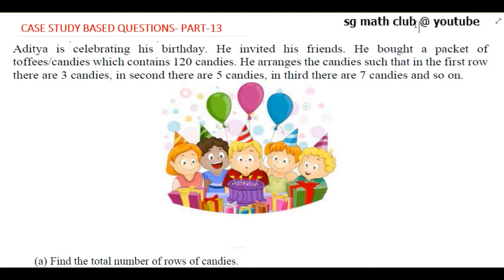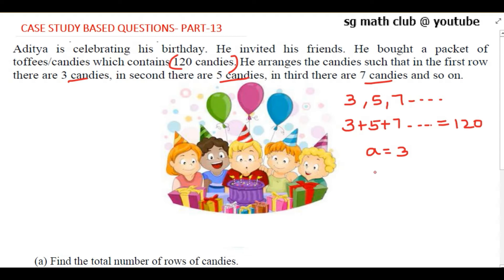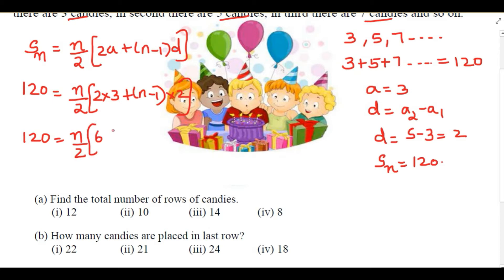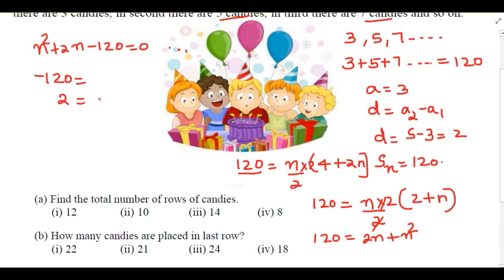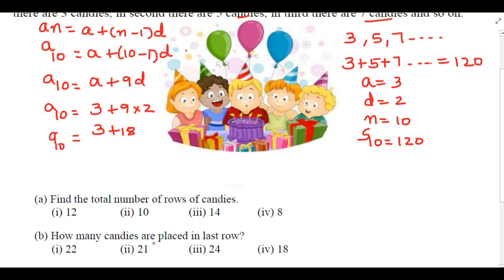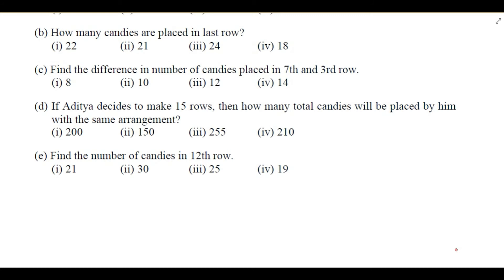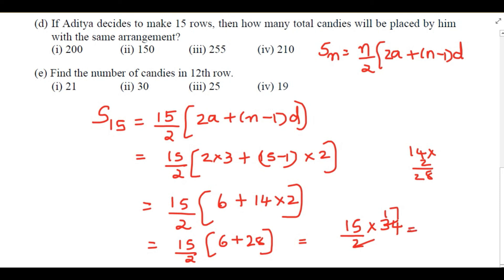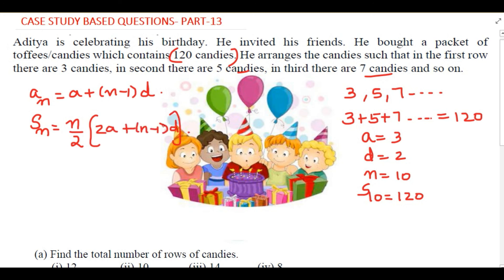Case study based question class 10 Maths Arithmetic Progression Part 13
Maths class 10 Case study based question Arithmetic Progression